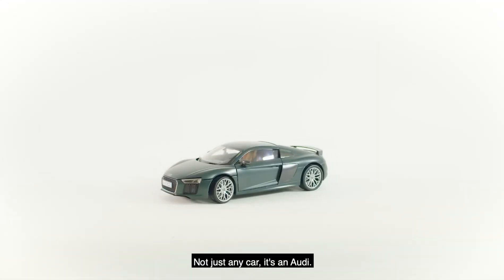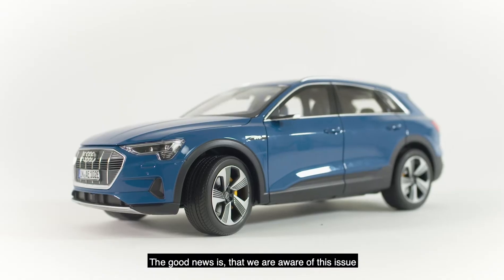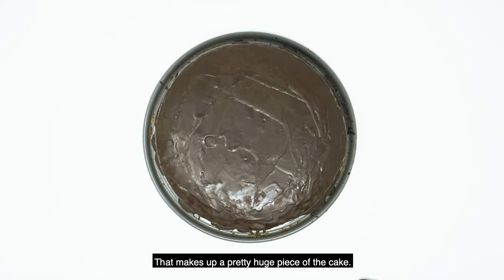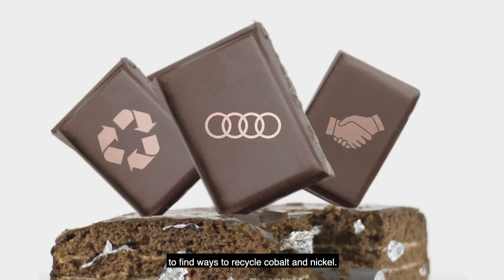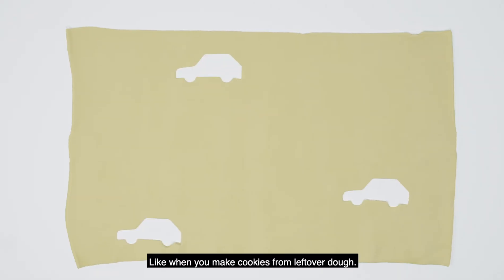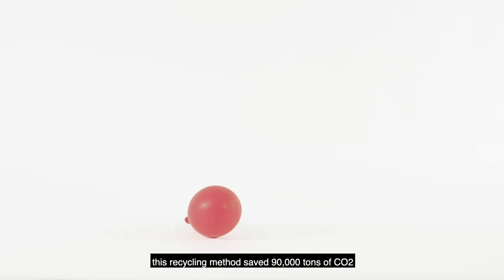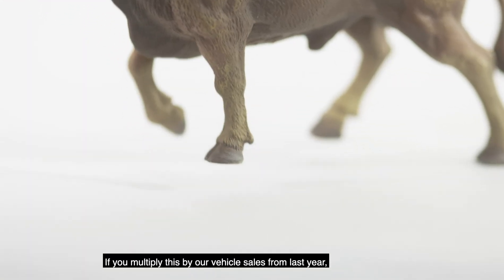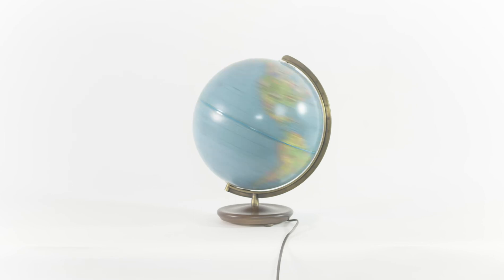Sustainability at Audi: Closing the aluminium loop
In 2017 AUDI AG developed the Aluminium Closed Loop, a method of taking the scraps of aluminium accumulating during production and giving them back to the supplier, who then makes new aluminium parts. This recycling method saved 90,000 tons of CO2 in 2018.
Courtesy: Audi MediaTV